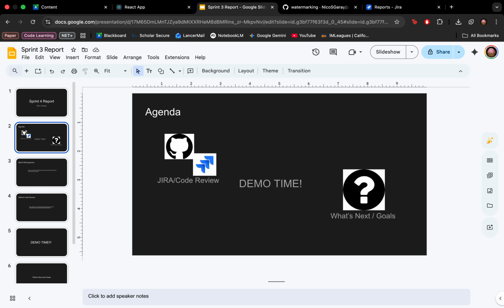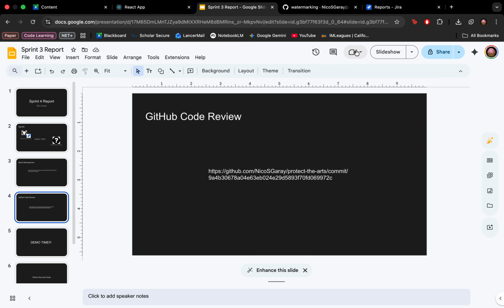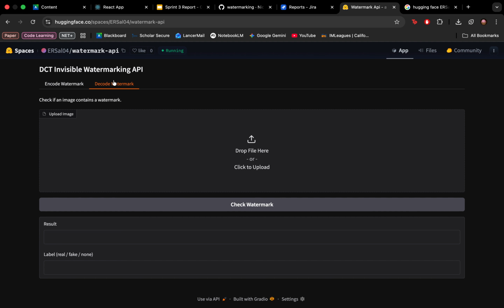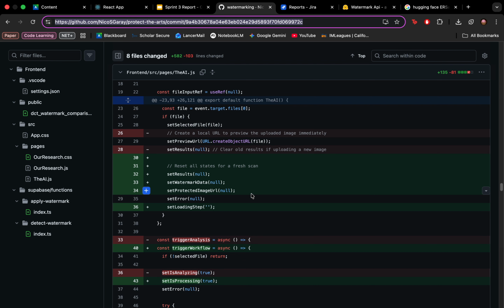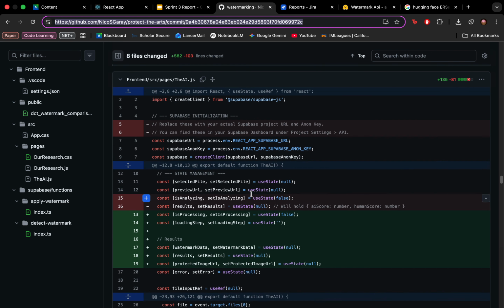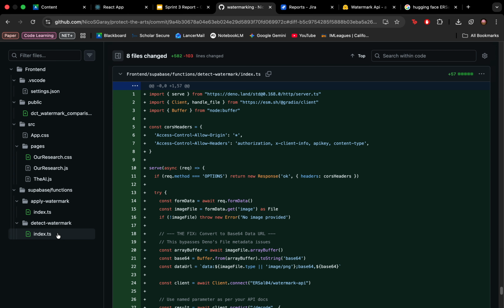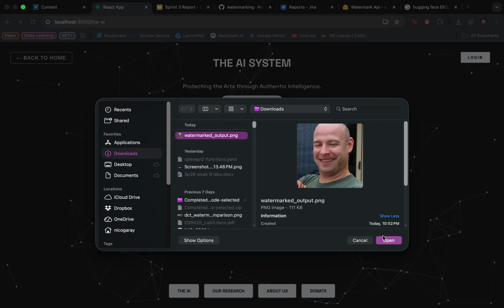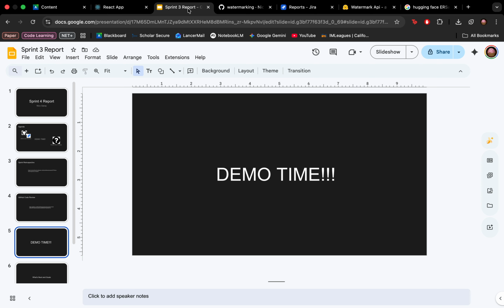Sprint report 4